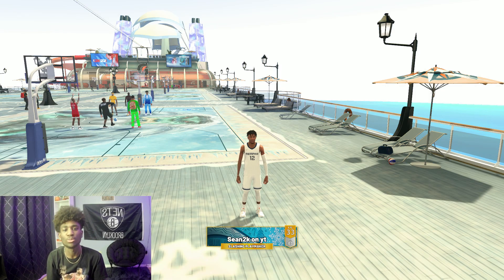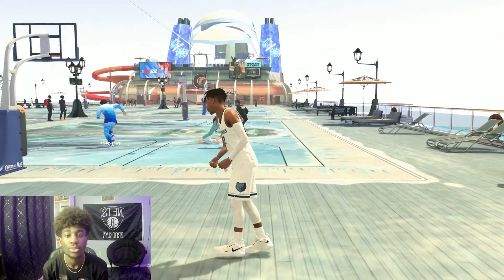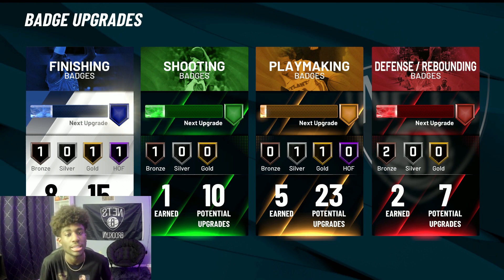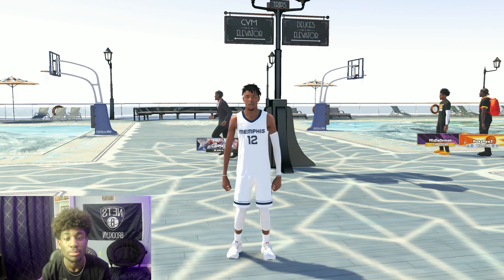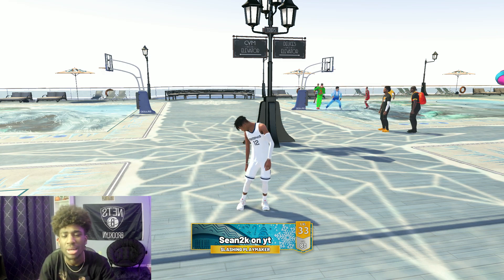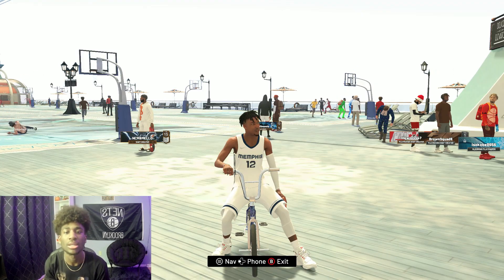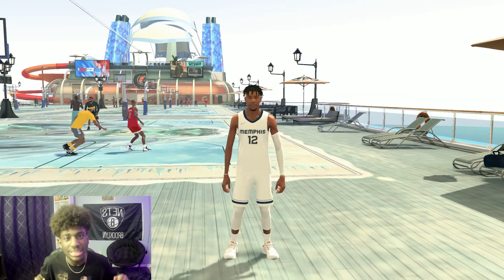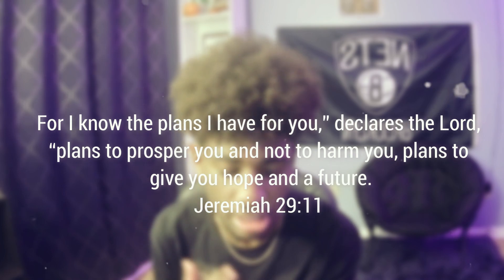Ja Morant "Slashing Playmaker" gets Insane CONTACT DUNKS in NBA 2K22!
JA MORANT "Slashing Playmaker" DOMINATES in NBA 2K22! Best Ja Morant Build 2k22 with Contact dunks

Good content creators to check out:
Dignify 2k, Joe knows, power df, ishowspeed, adin ross, Lamonsta, clutch df, lxck df luck df, solo df, doublh df, duke dennis, imdavis, agent 00, screenz lol, sean 2k, Zach 2k, Yaadmangaming, BDG